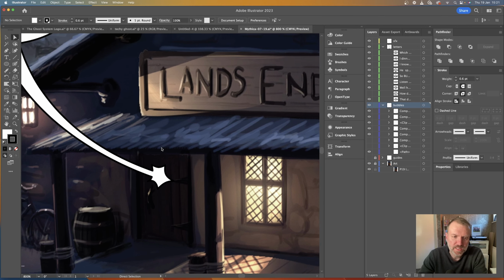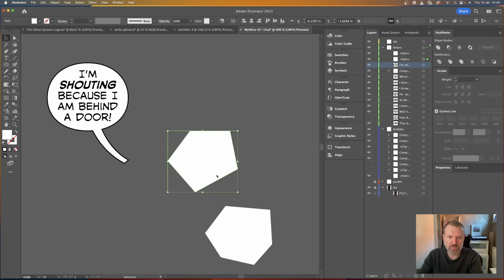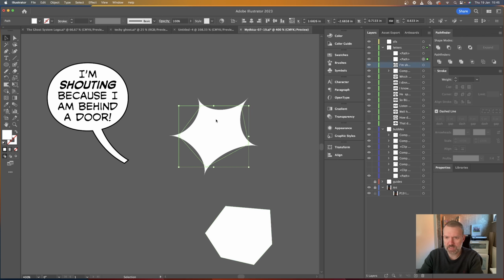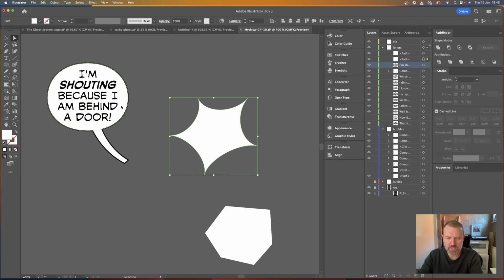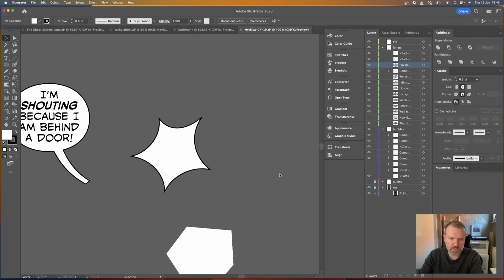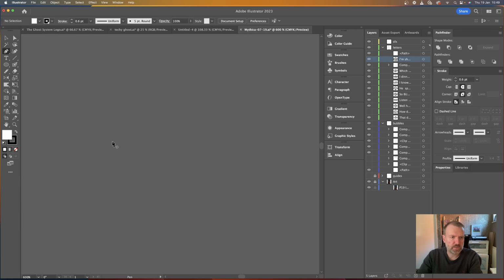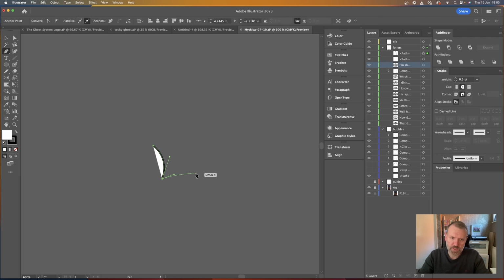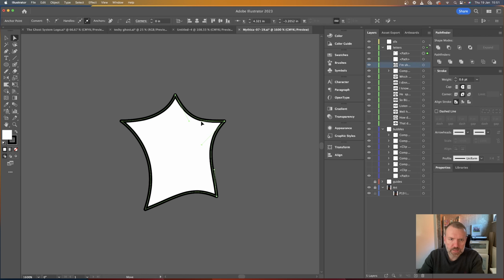What is a Squink? Comic Book Lettering in Illustrator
In this comic book lettering tutorial we learn about the exciting Squink, how to create one and when to use it.

If you're looking to learn more about comic lettering I heartily recommend the Essential Guide to Comic Book Lettering by Blambot's Nate Piekos